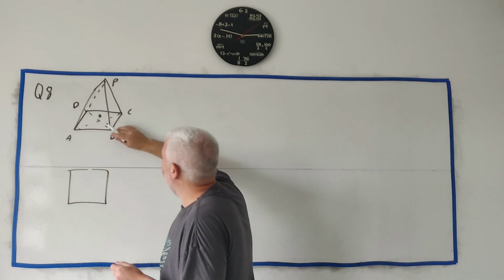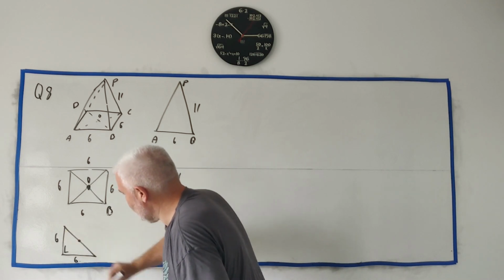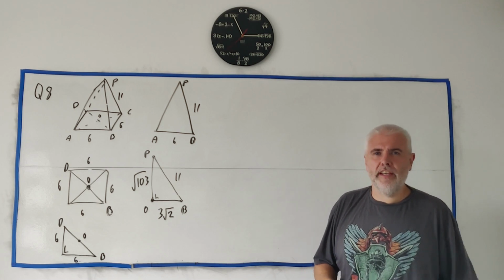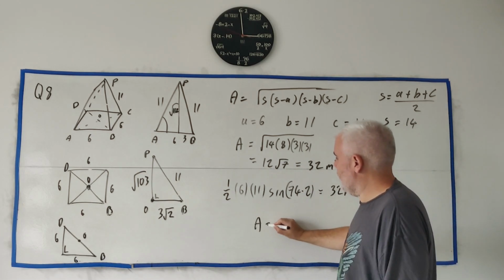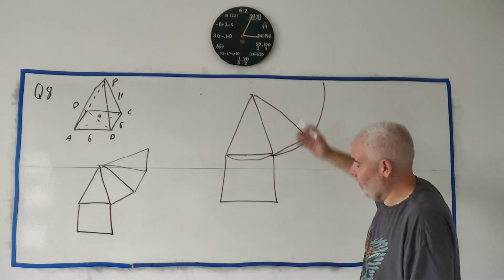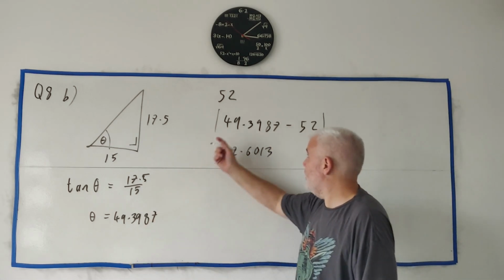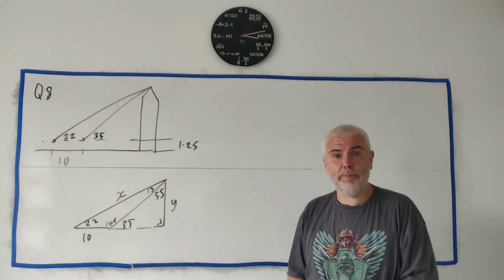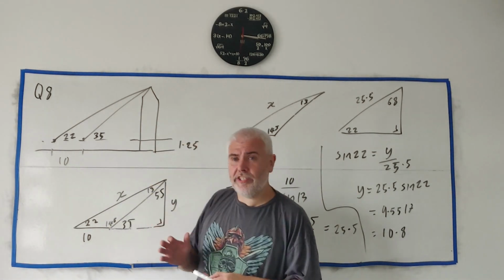Q8 Maths 2025 Paper 2 Leaving Cert Higher Level